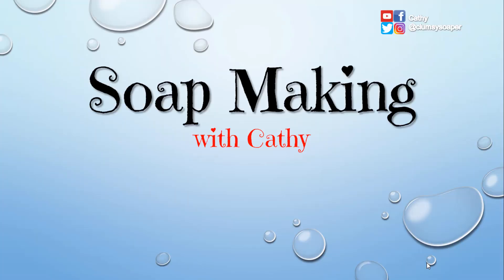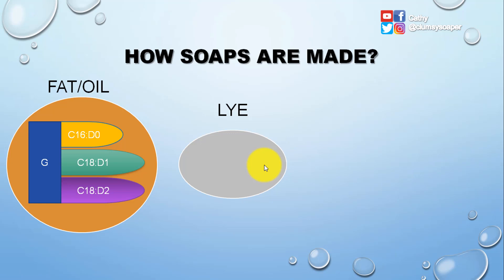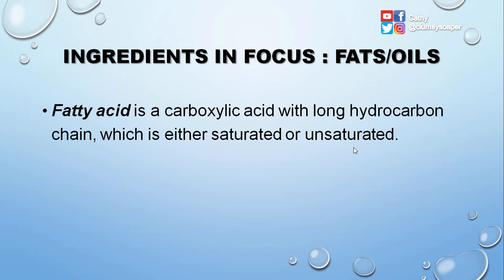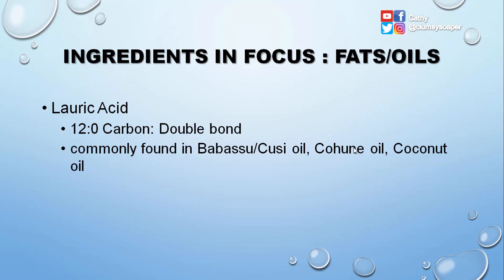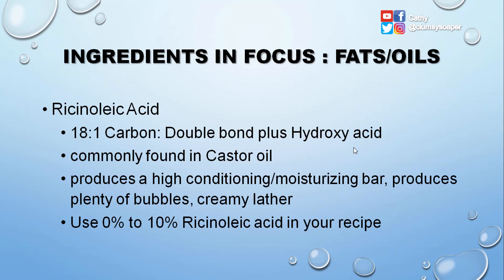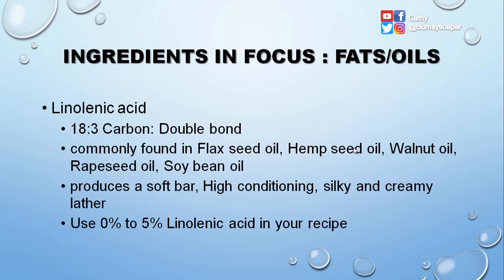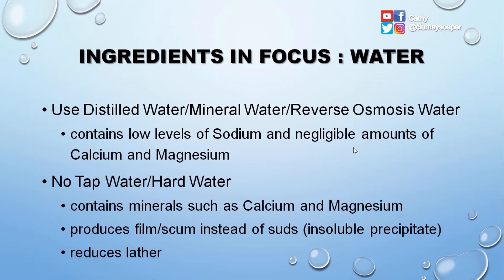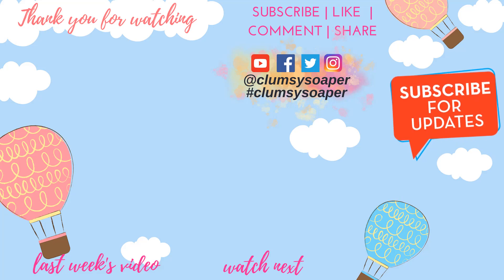Soap Making Beginner's Guide. Soap Making ingredients Fats/Oil and Lye. Understand your soap recipe!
You must watch this before making your first batch of soap. You need to understand soap making and the science behind each ingredients to come up with a recipe that fits according to your preferred soap quality and properties.

I made this video a long long time ago. I kept it private but now I change my mind because I believe that publishing this would help my soap sisters and bubble brothers. I hope that it is not too technical.
Here is the time stamp in case you want to jump into a particular topic:

Hi I'm Cathy, D' clumsy soaper.